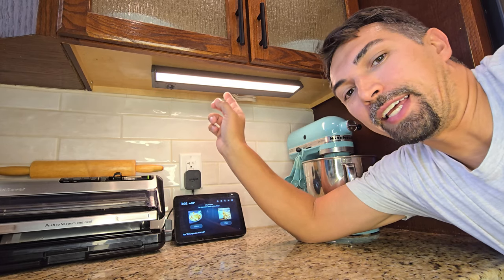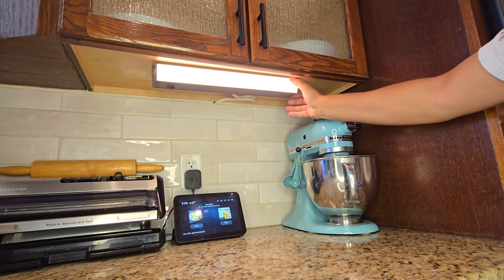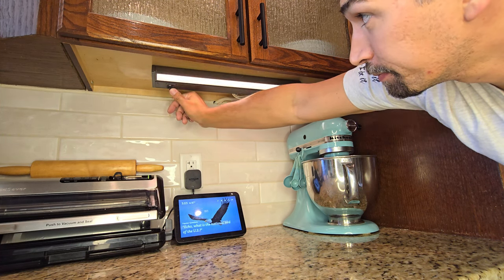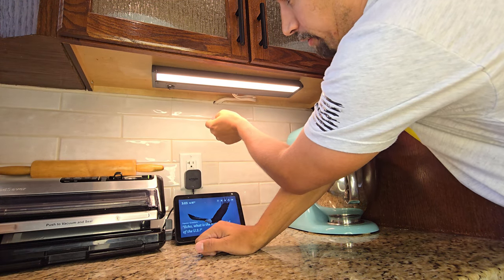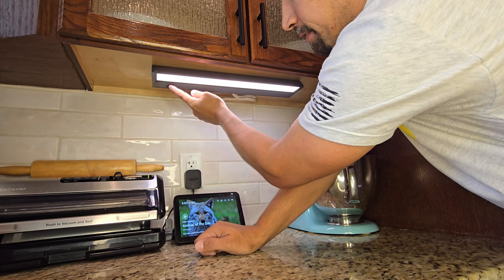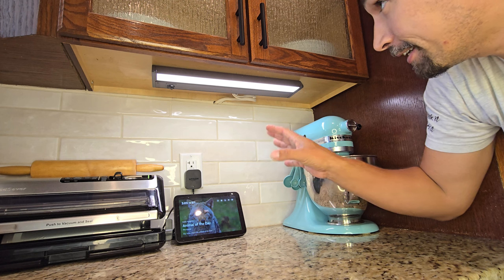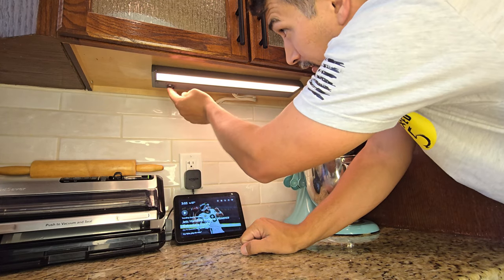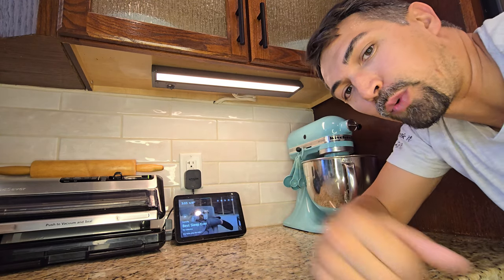Kitchen Cabinet Lights Review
GETINLIGHT 18-inch Swivel LED Under Cabinet Lights, Glass Lens, Selectable White 2700K/4000K/5000K, Dimmable with Wall Dimmers ,Bronze Finish, IN-0202-2-BZ on AMAZON

Amazon Storefront